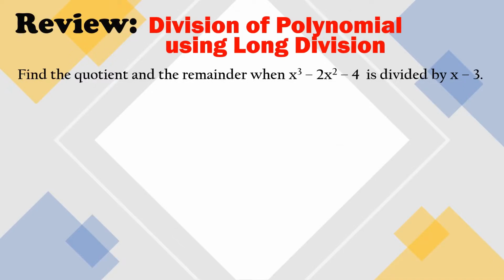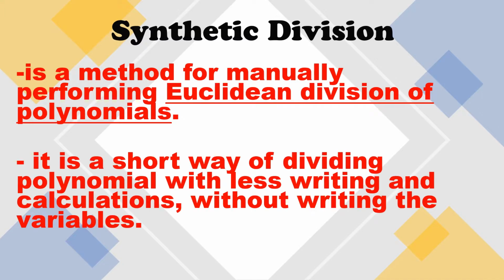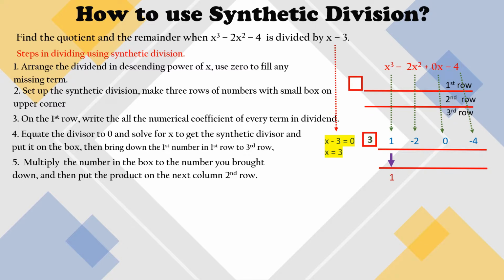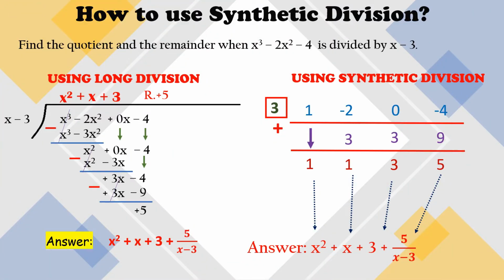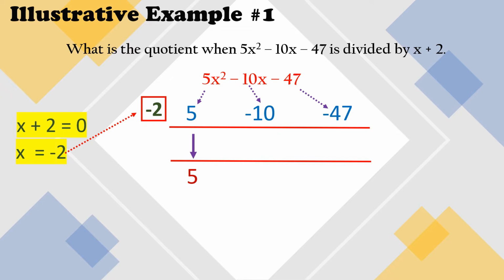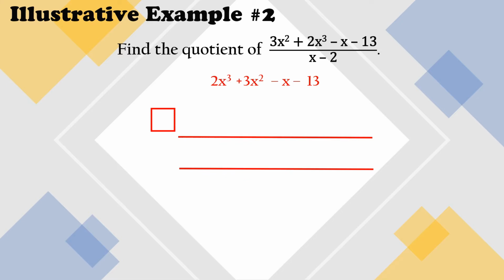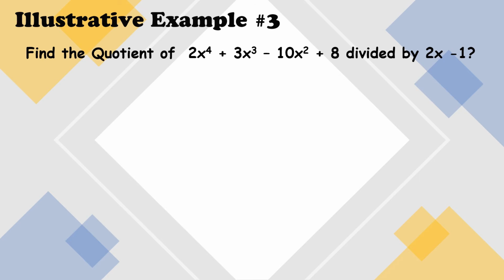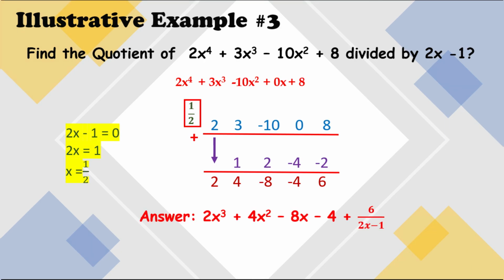SYNTHETIC DIVISION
0:25 -Review of Long Division
1:55 -Definition of Synthetic Division
2:20 -Steps in Synthetic Division
6:00 -How to divide Polynomials using Synthetic Division
10:15 -How to divide Polynomial ax - c using synthetic division